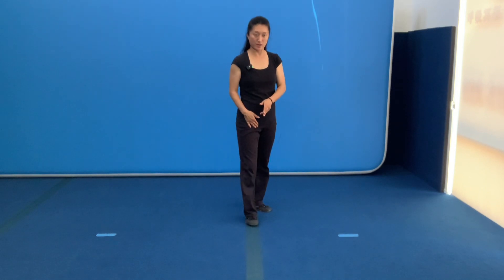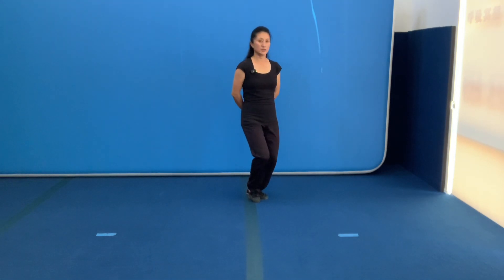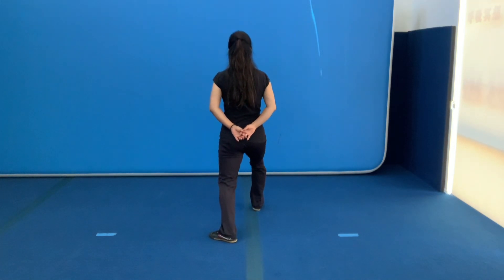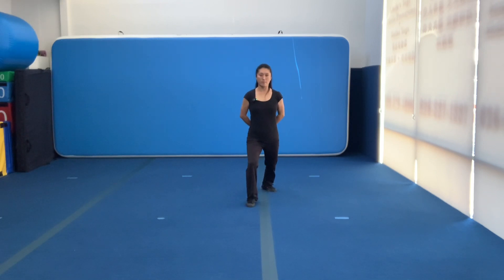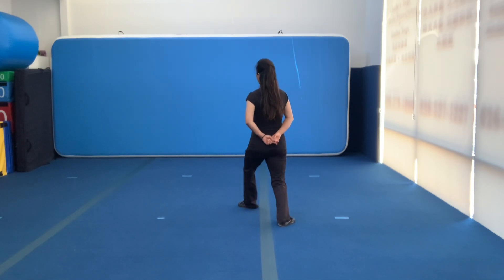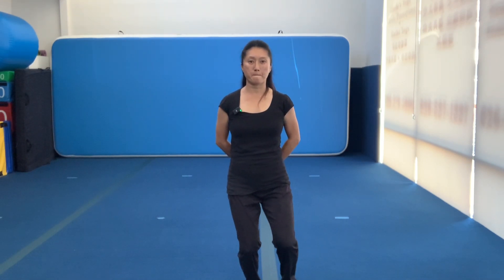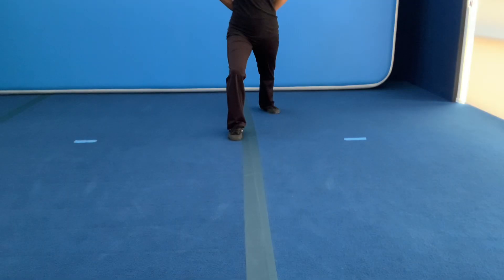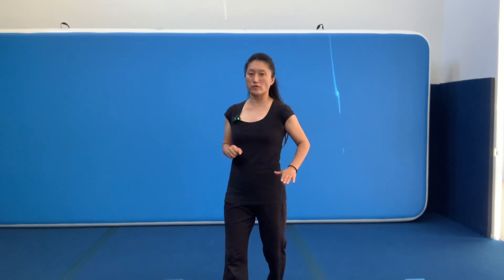Taichi basic steps training 太极上步步法练习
Taichi basic ￼steps training with explanation